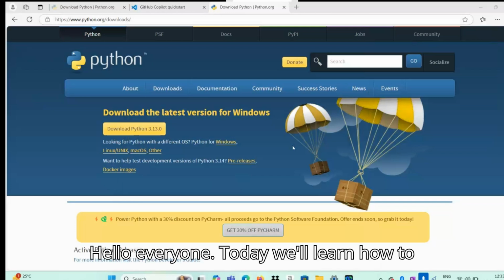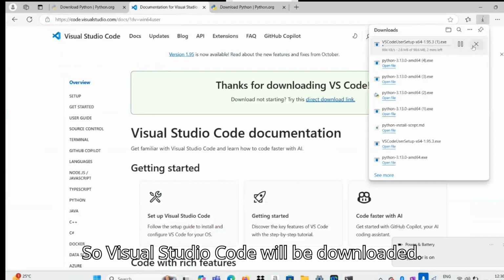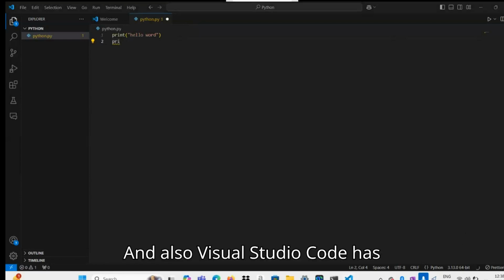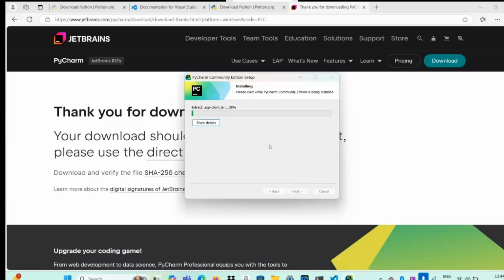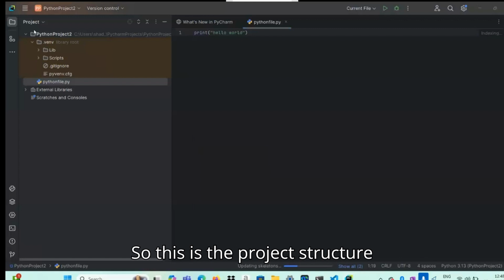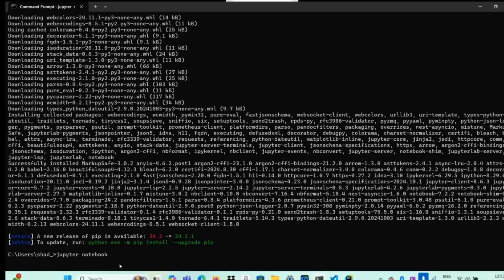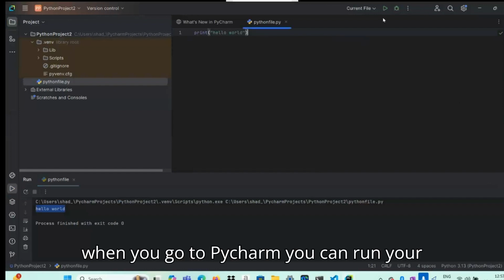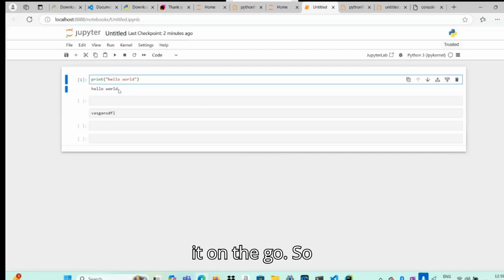How to Install Python? | Python Installation setup | Setup IDE| VS Code | PyCharm | Jupyter Notebook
IDE - VS CODE | PyCharm | Jupyter Notebook
Python VS Code Setup
PyCharm Setup
Jupyter Notebook Setup